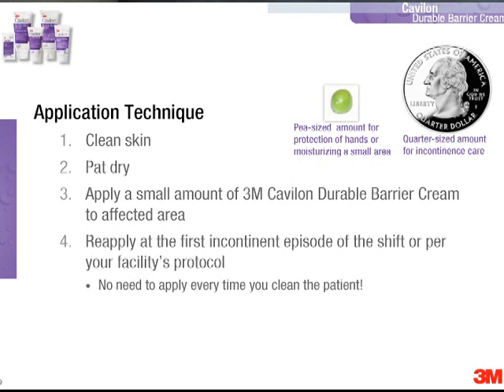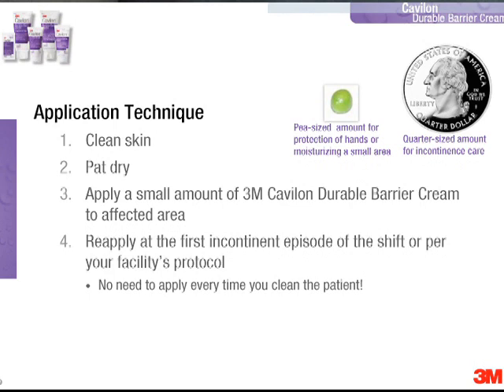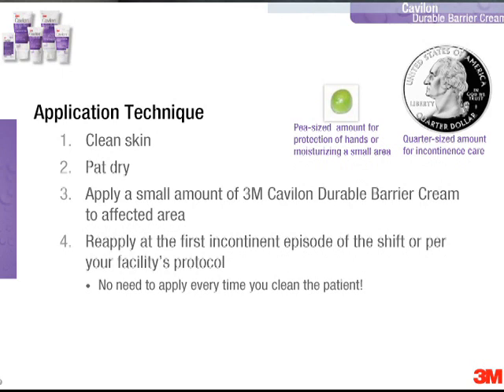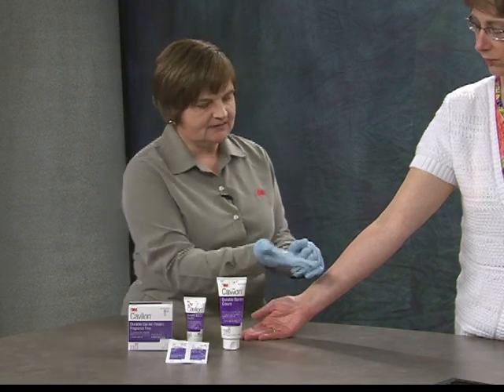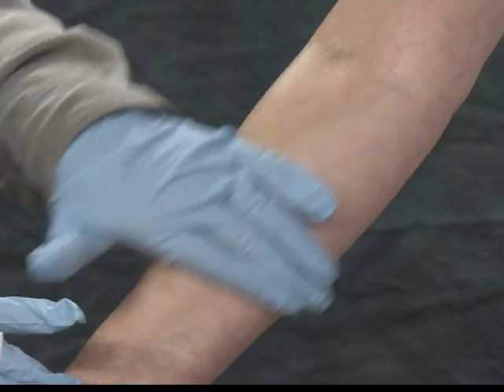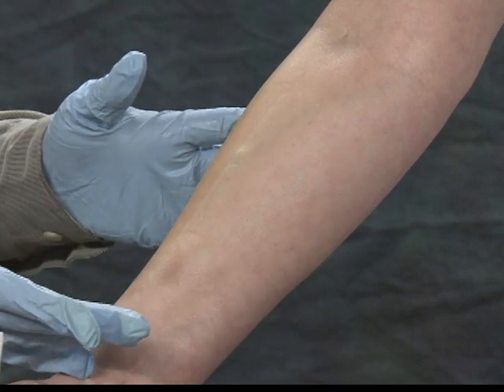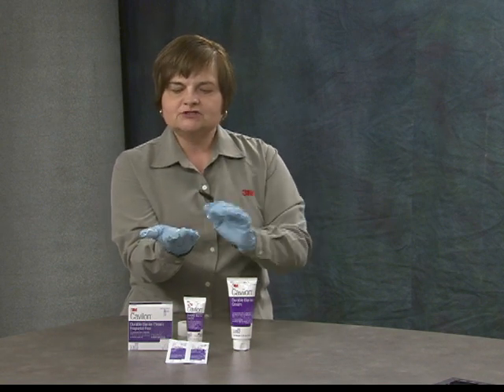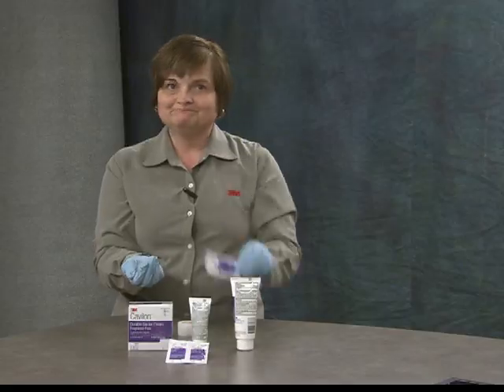3M™ Cavilon™ Durable Barrier Cream | Application Instructions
Application instructions for 3M™ Cavilon™ Durable Barrier Cream.